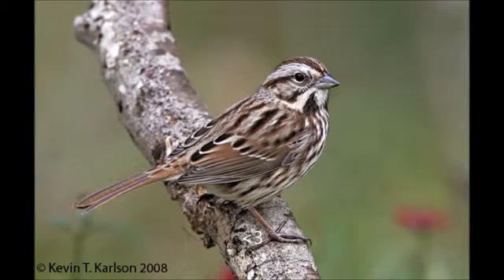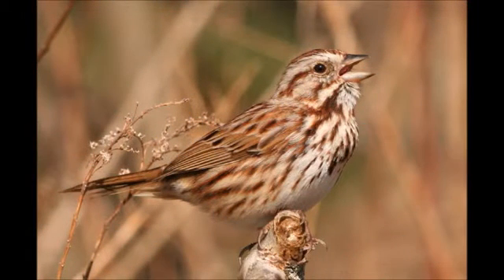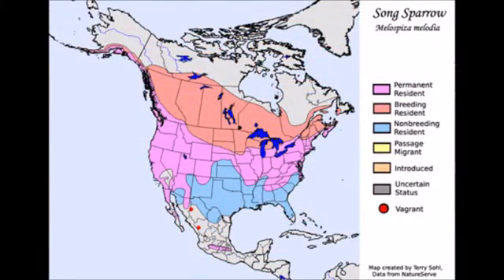Song Sparrow - Stanley